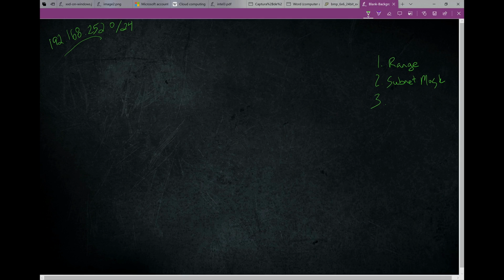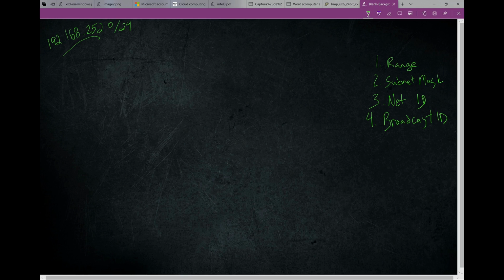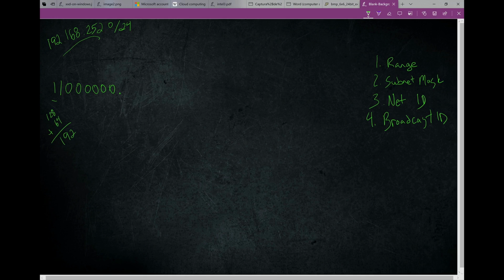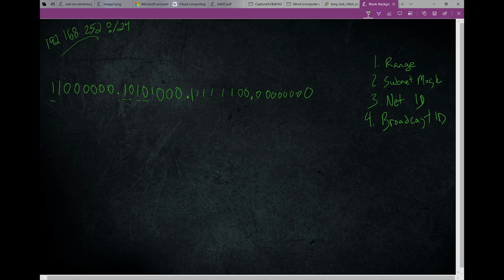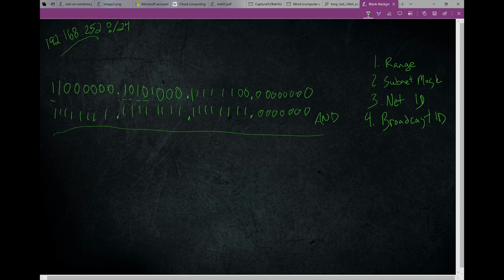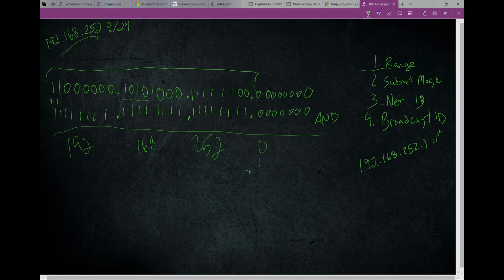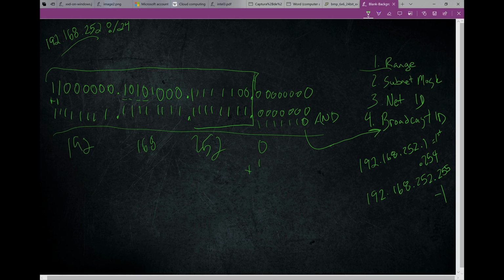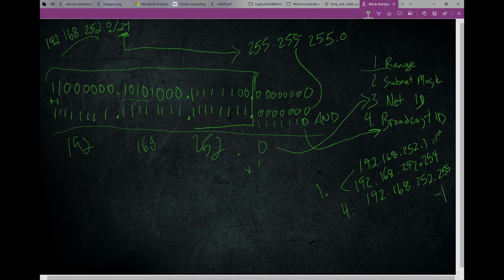Subnetting Example 1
Just a rough run through of subnetting for the sake of finding a host, network id and range.